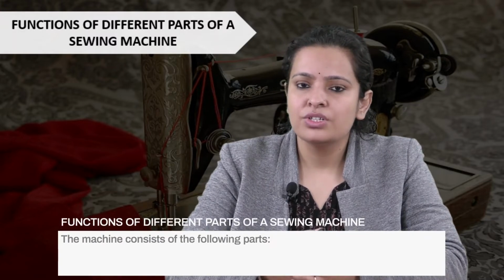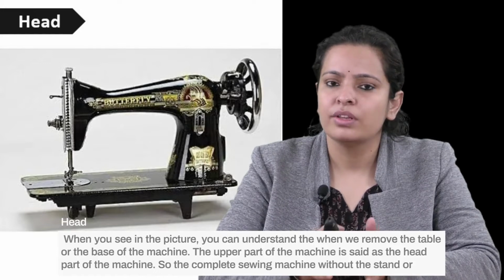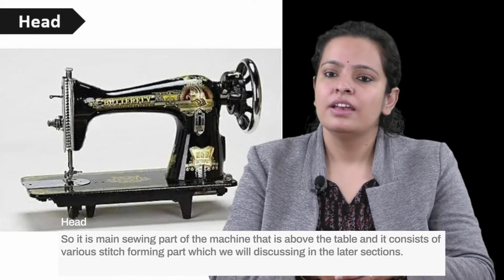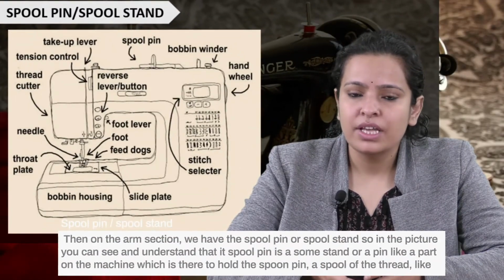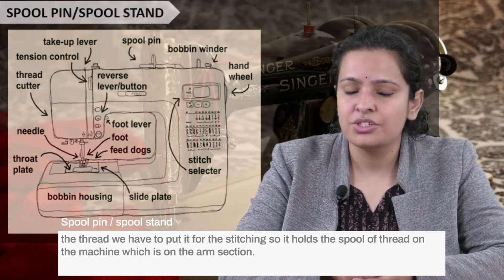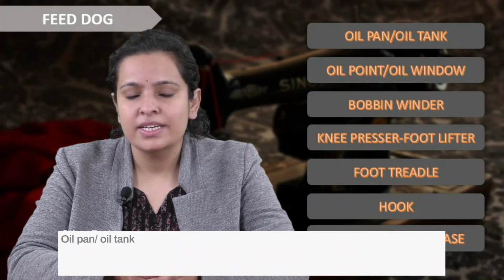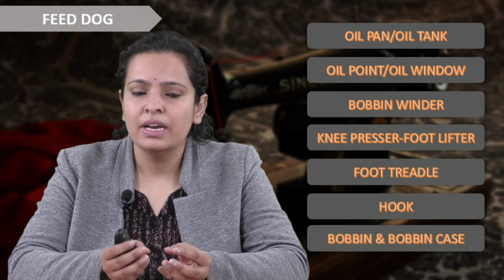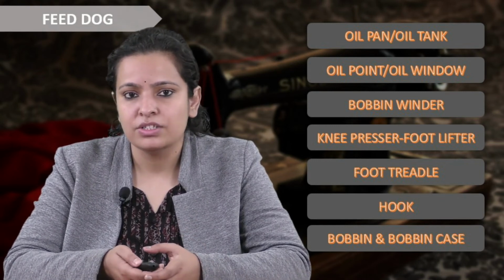Handling of Sewing Machine